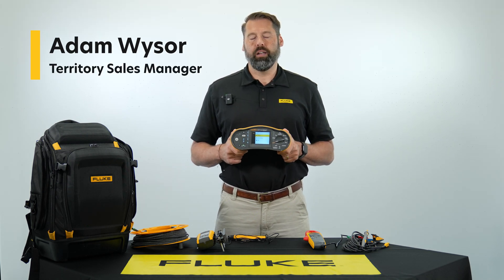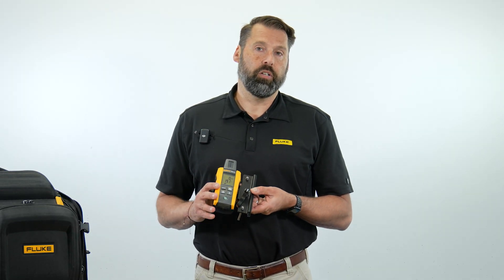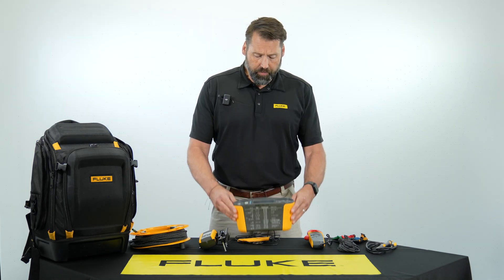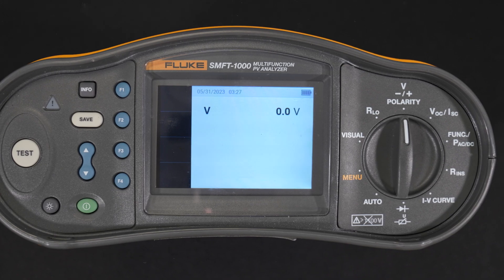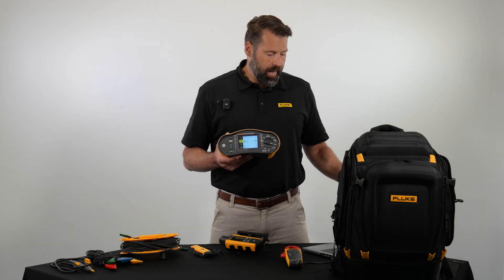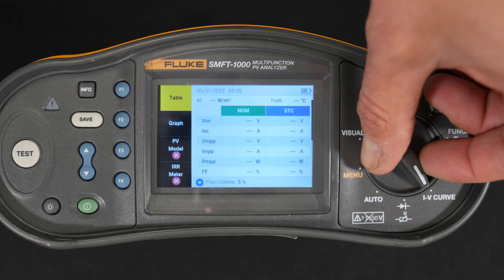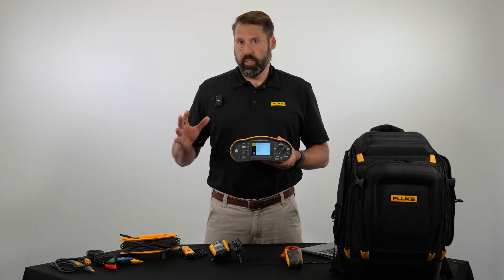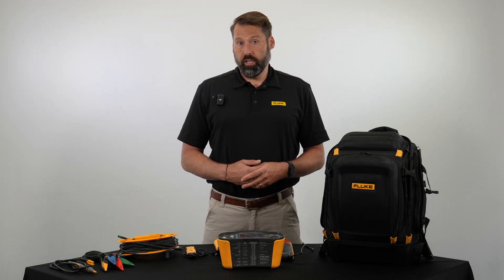Fluke SMFT-1000 Overview with Adam Wysor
The Fluke SMFT-1000 multifunction tester with I-V curve tracing and TruTest software tests that PV systems are performing to their optimal power output as well as operating safely. Designed for PV professionals that provide installation, commissioning and maintenance services to systems that operate at 1000 V DC or under, the SMFT-1000/KIT provides a complete PV testing solution that conforms to IEC 62446-1 standards. Through Fluke's TruTest™ Software, measurement data from solar site installation and commissioning testing can be easily imported, organized and analyzed for effortless reporting without having to bring a laptop on-site.